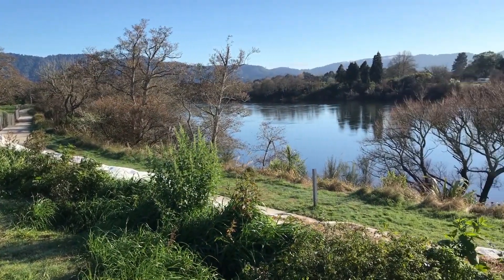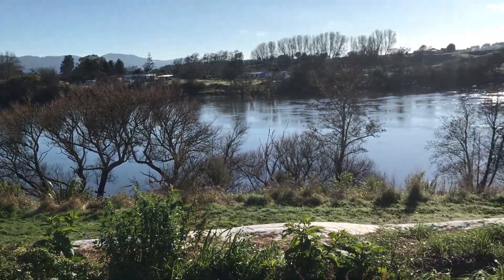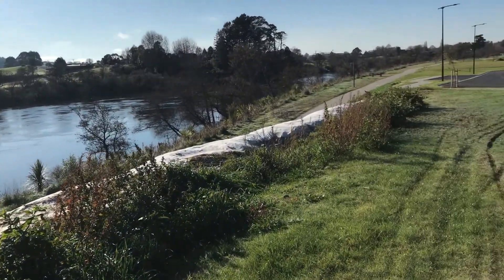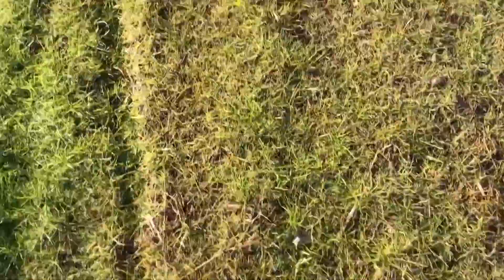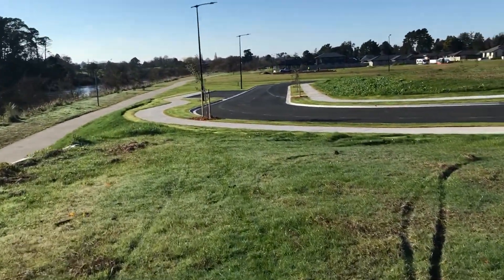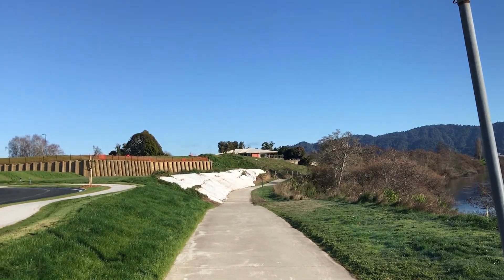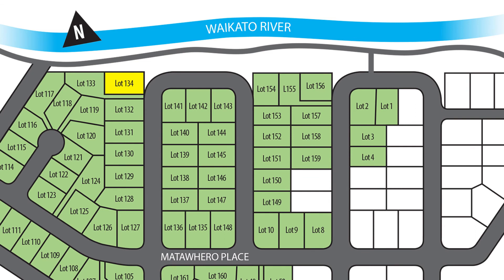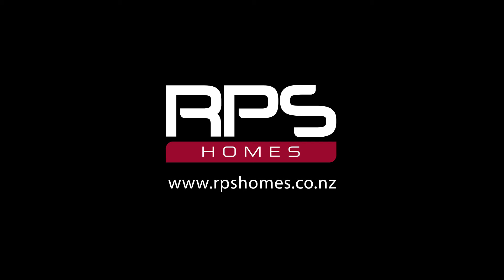LOT 134 River Terrace VIDEO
NEW Waterfront Home in River Terraces, North Hamilton.